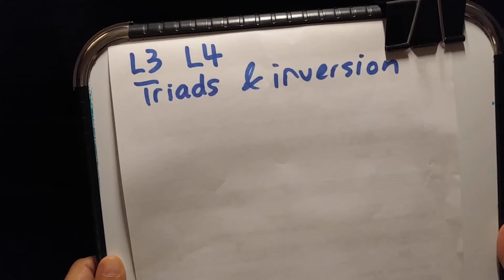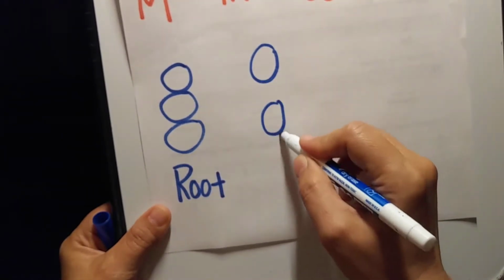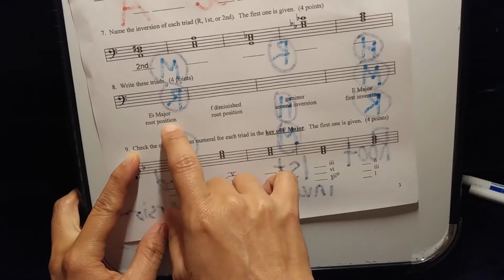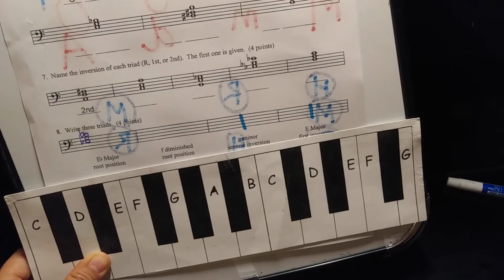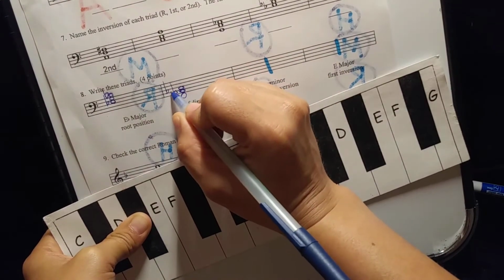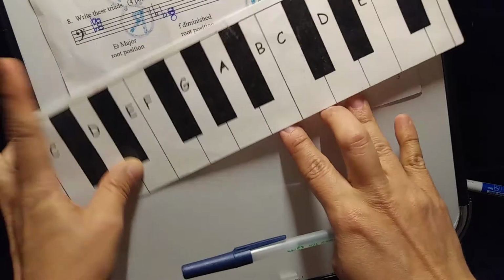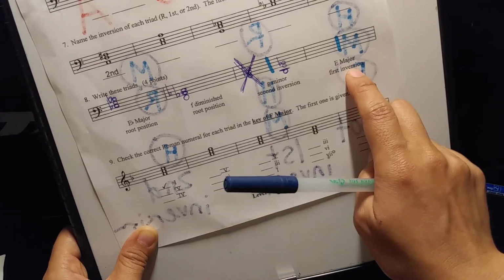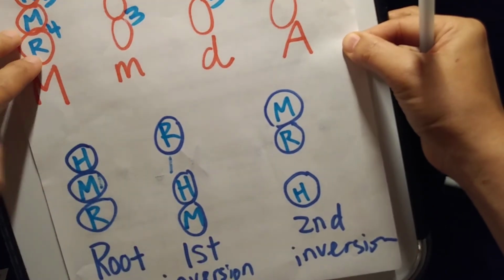L3. L4. Traids inversion